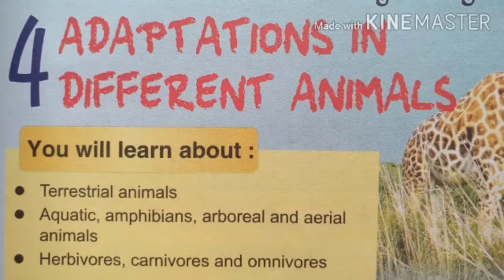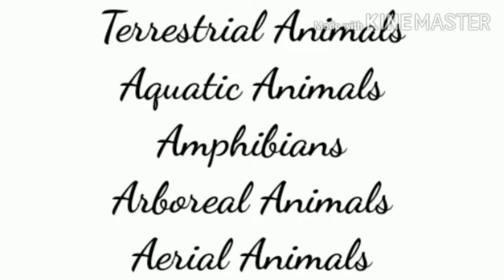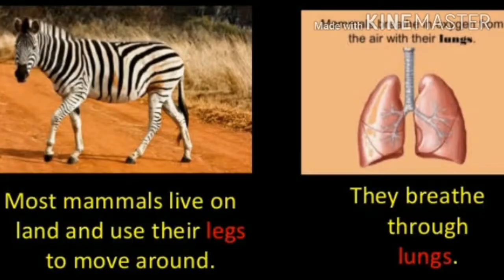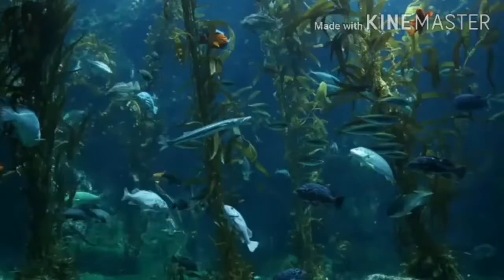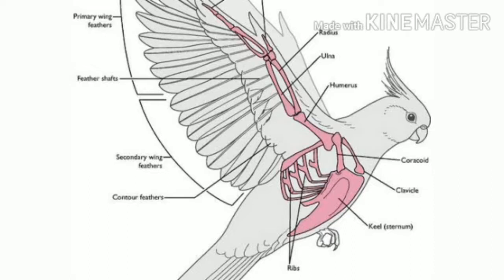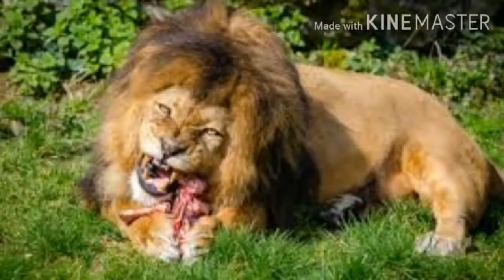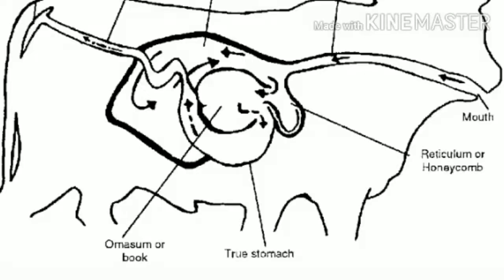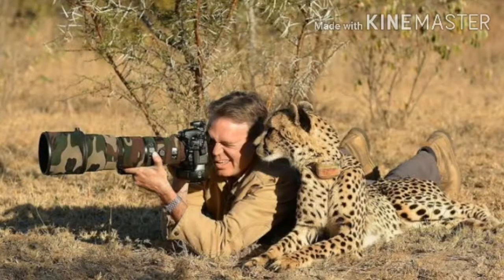GRADE IV SCIENCE ADAPTATION IN DIFFERENT ANIMALS PART II